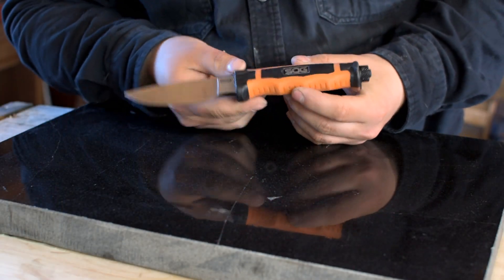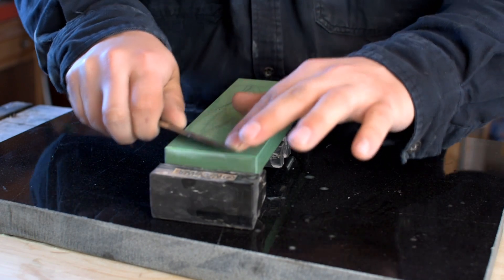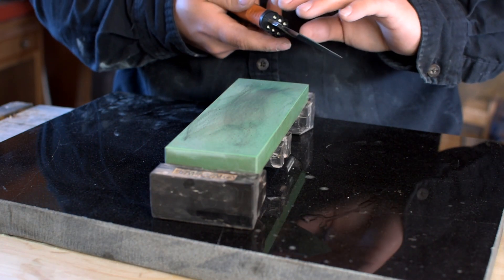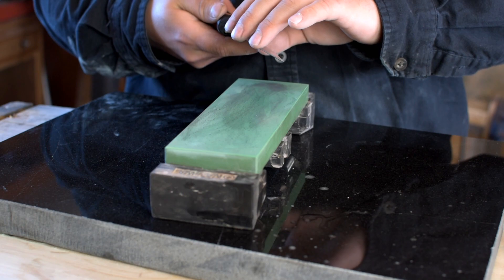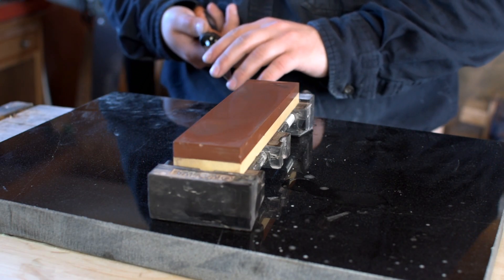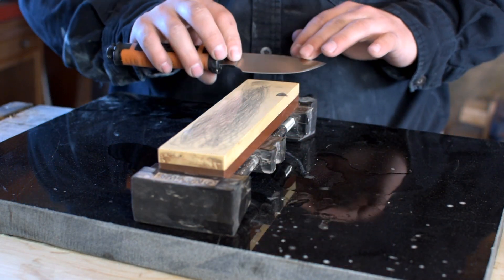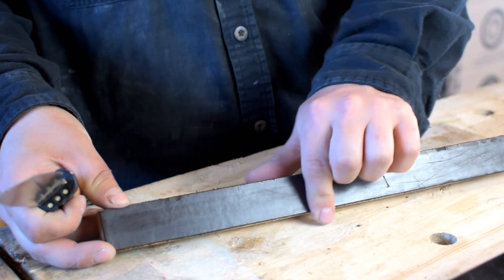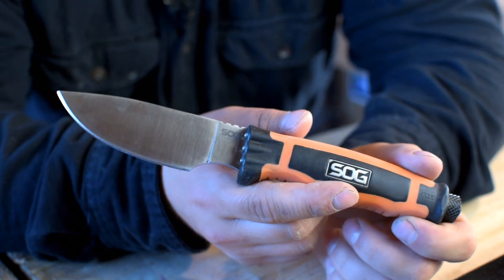SOG Bladelight Hunt - FULL WHETSTONE SHARPENING